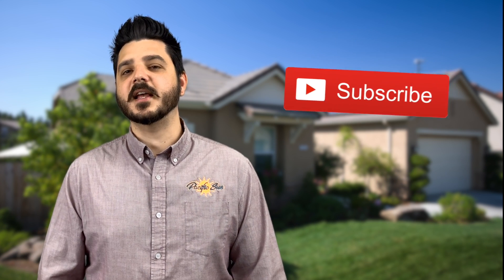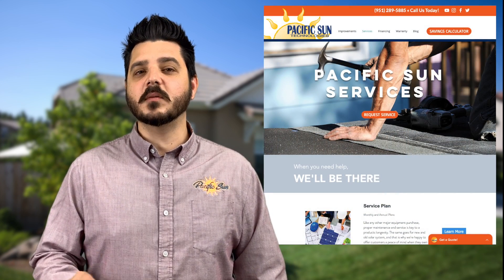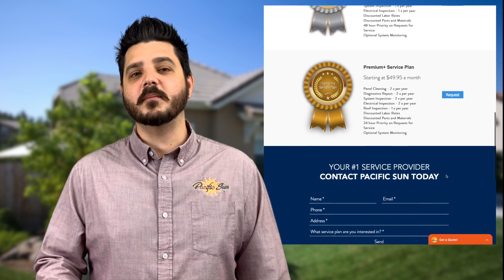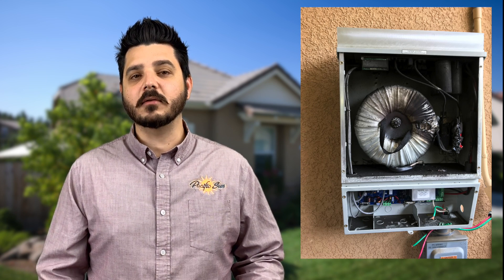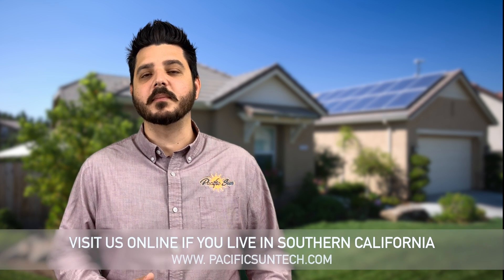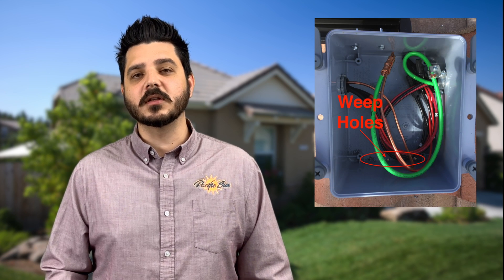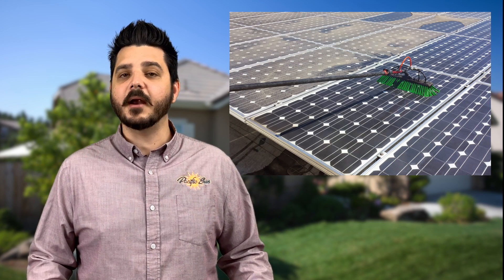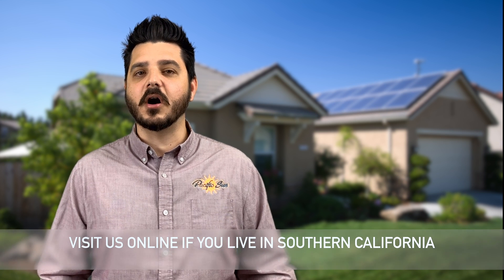Solar System Maintenance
If you own a home with an older solar system you're going to want to schedule for a technician to visit your home and inspect and test your system to prevent potential electrical shorts, arcs, faults or even fires!

41775 Elm Street
Suite 102
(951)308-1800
License #896158